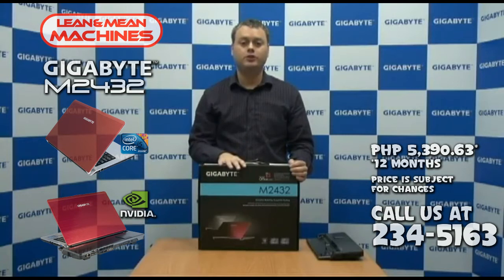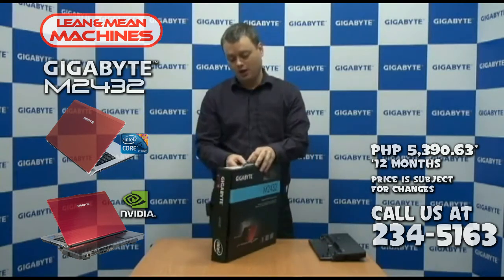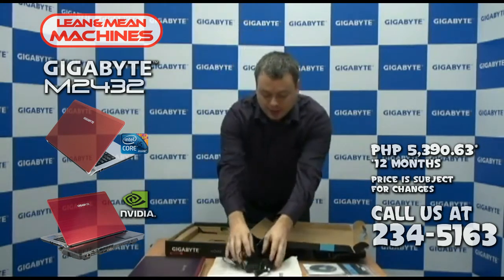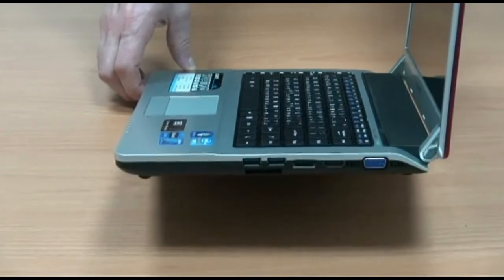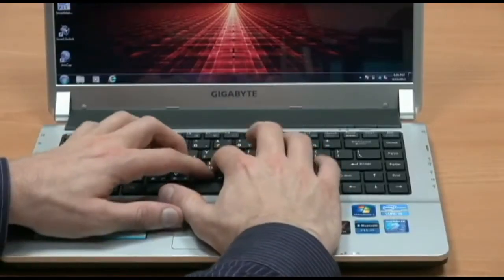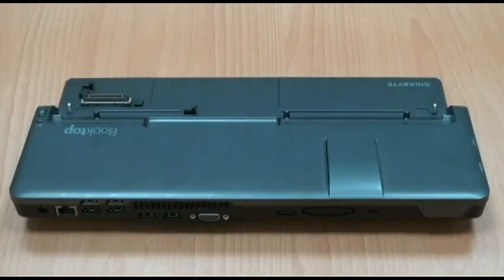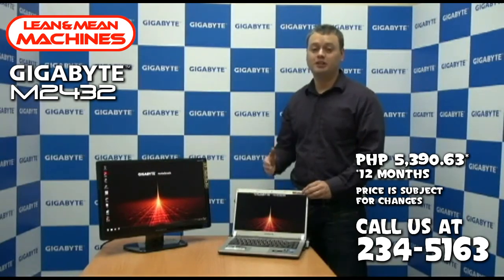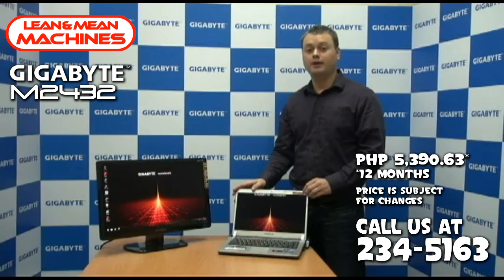GIGABYTE M2432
Everybody knows that games with mountable creatures rocks as this give you some serious power boost. Well how about a Gaming notebok that can do the same. Introducing the GIGABYTE M2432. Watch this video to know more about this amazing Gaming Notebook and if you like it give us a call. We are now accepting orders so hurry and pick up your phone.